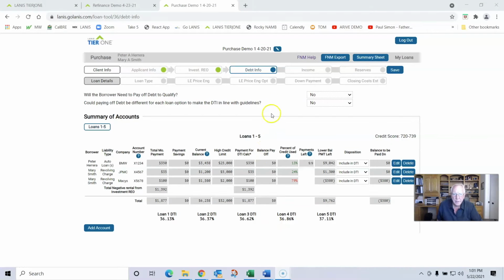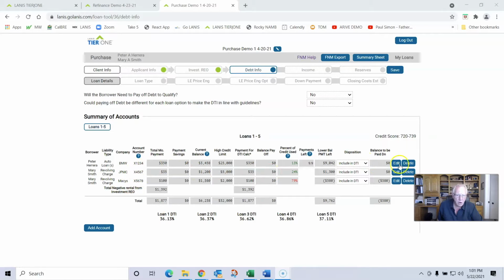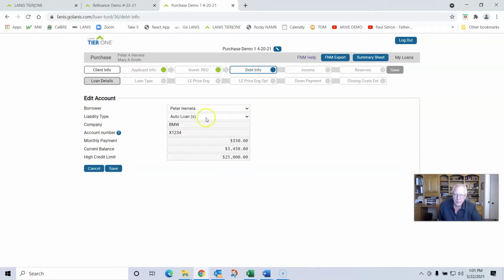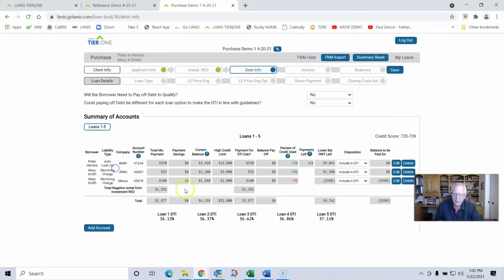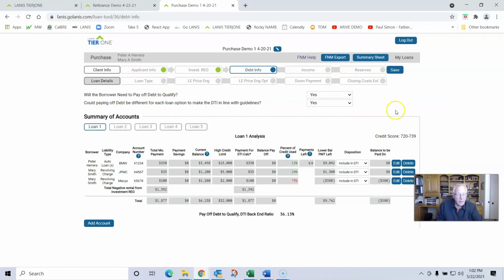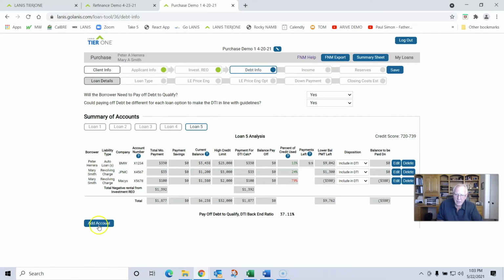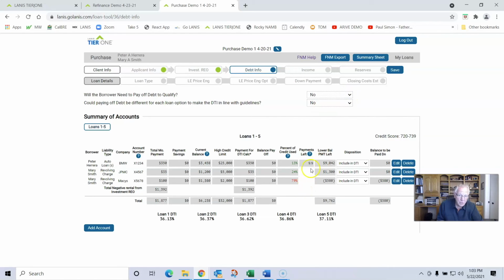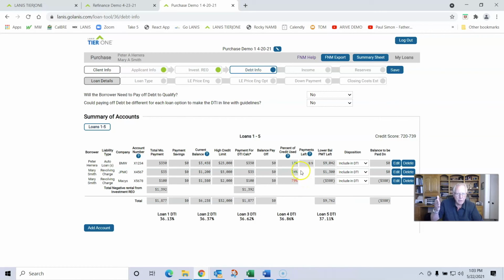Refinance Debt Page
This Page allows for payoff adjustments for 5 different loan scenarios and paying off debt to qualify for a loan.

Please check out our Resources Page packed with 92 Links to items a Loan Officer needs daily and it’s all FREE!